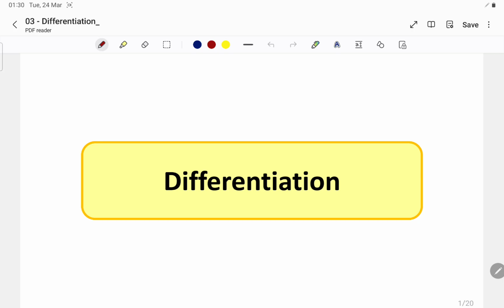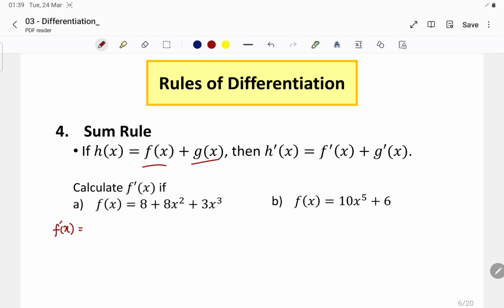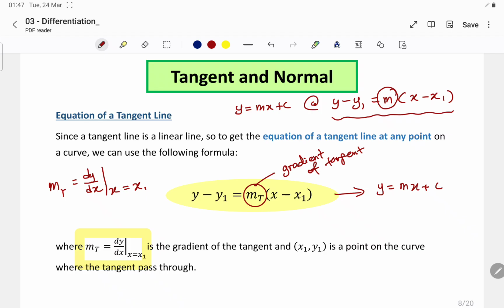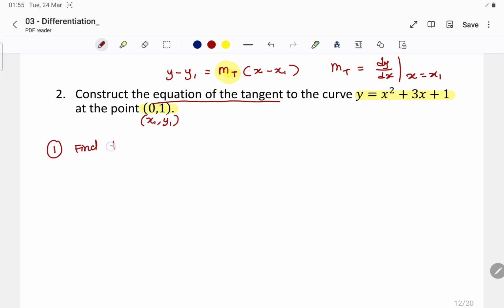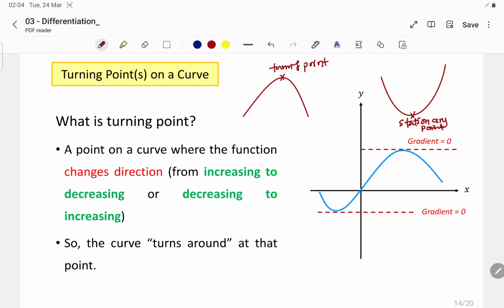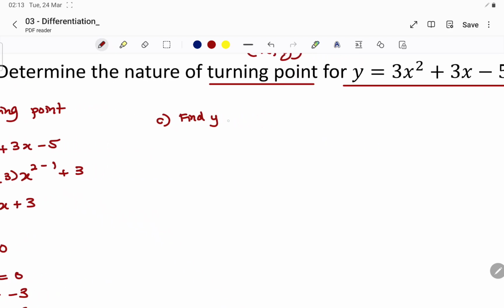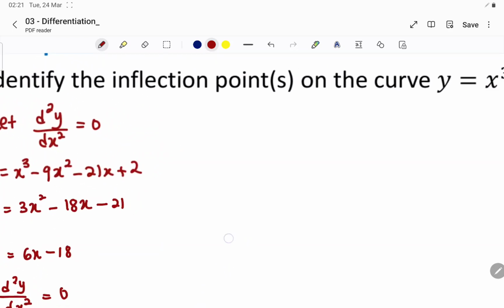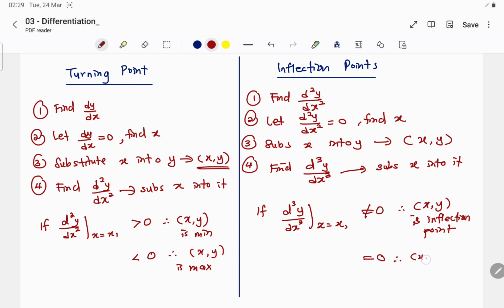CMFP0042 Mathematics 2 - Differentiation (Lecture)